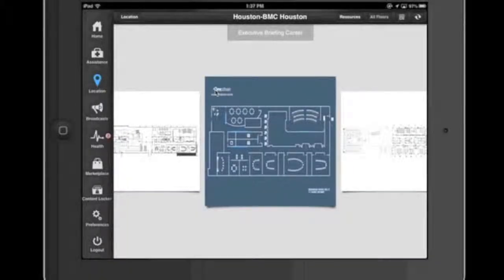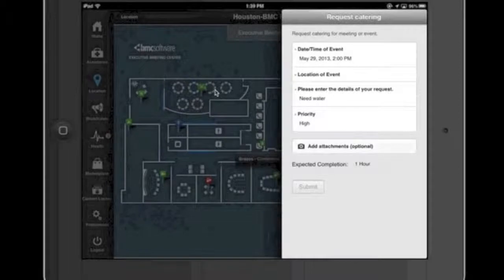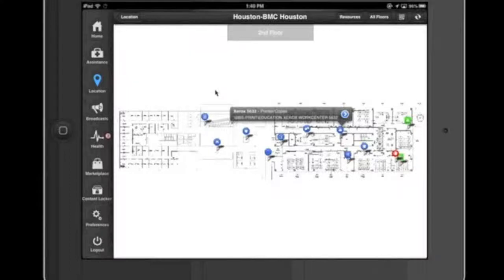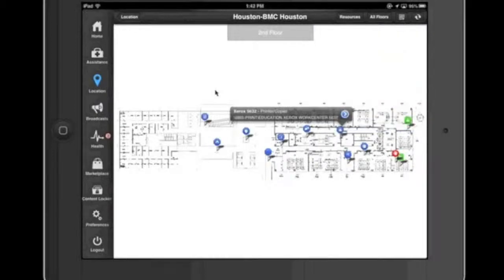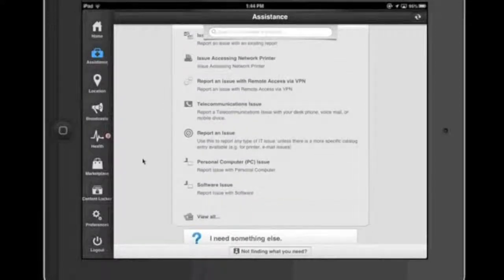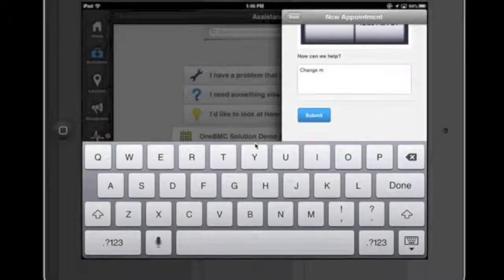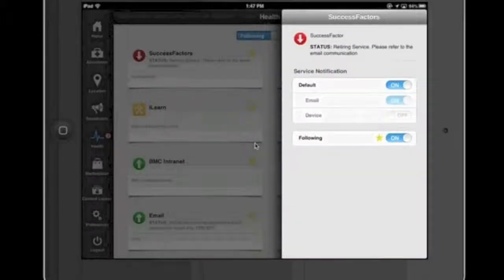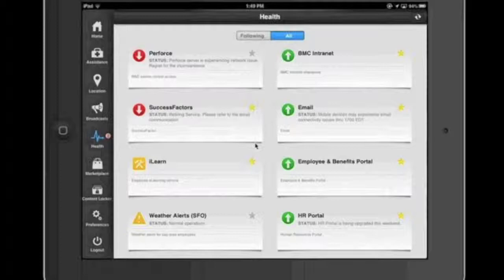How BMC MyIT Will Change The Way You Deliver IT Services Webinar, PART 3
A live RightStar webinar, presented by BMC's John Demby and recorded on May 29, 2013